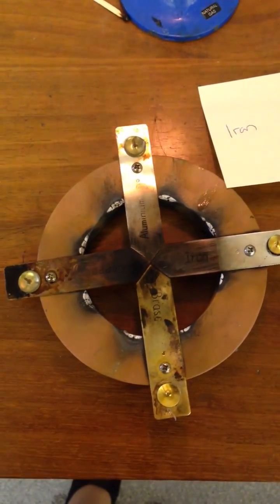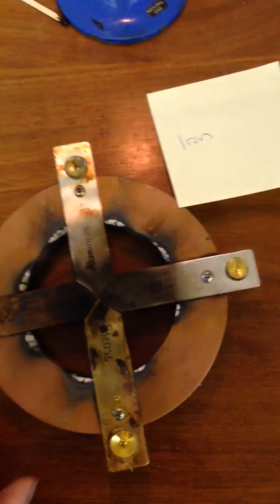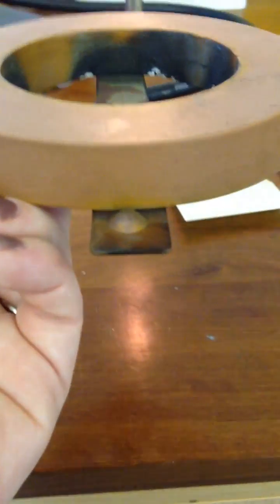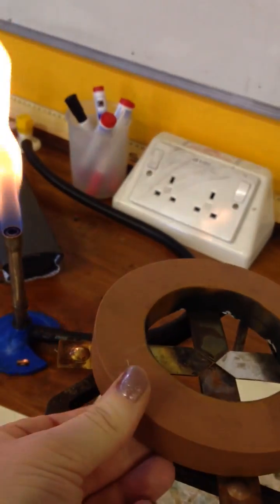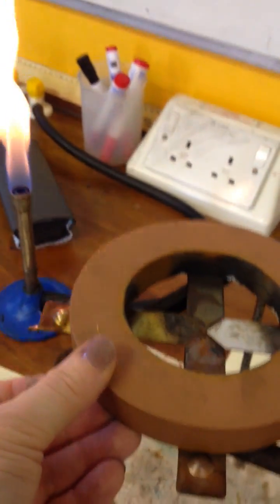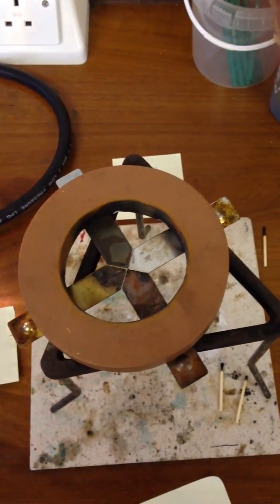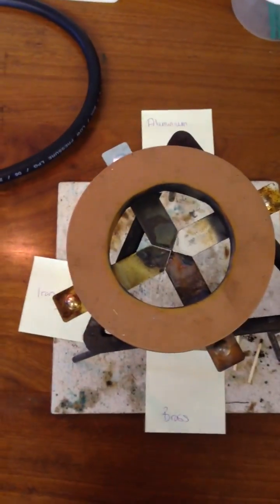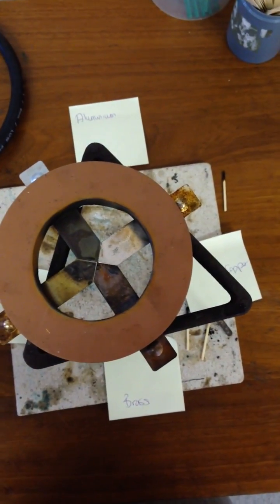Conduction cross demo.